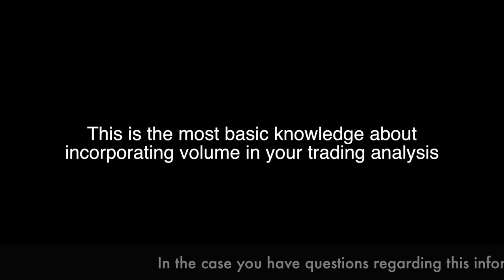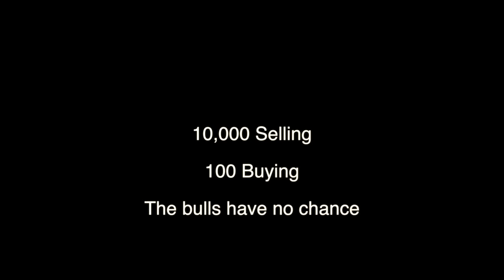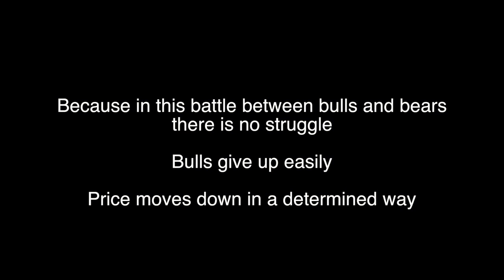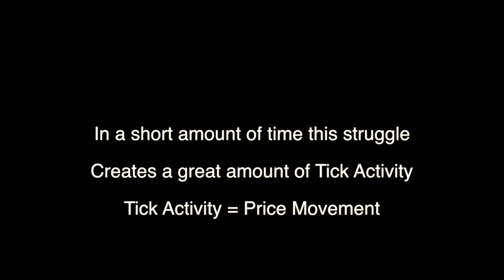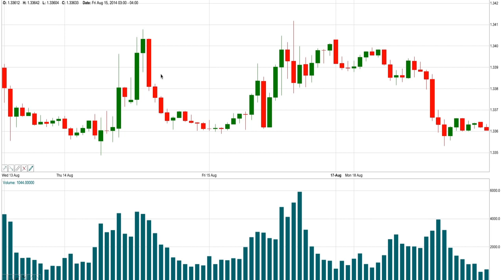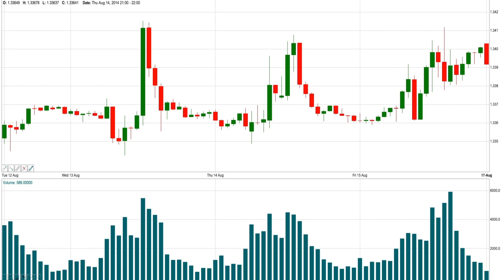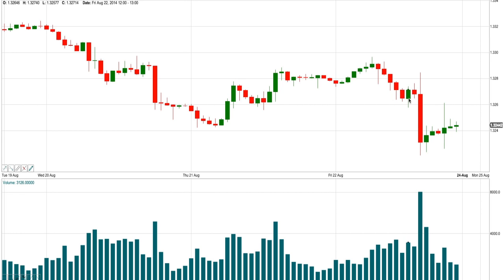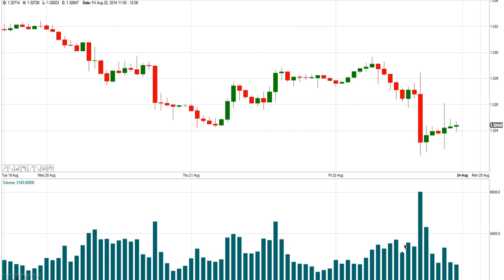Volume in Forex